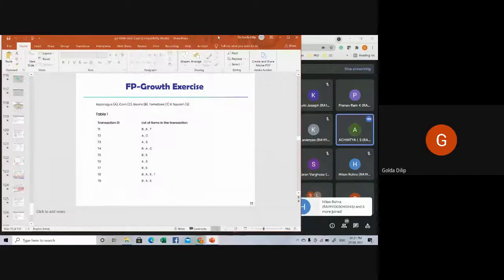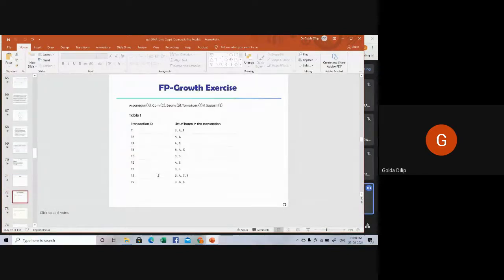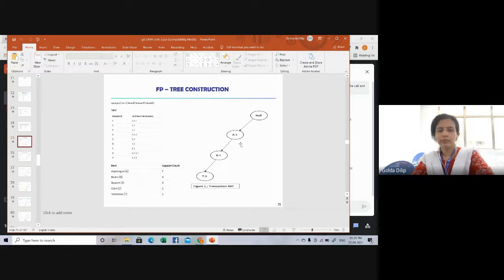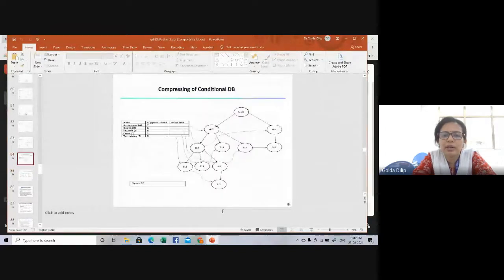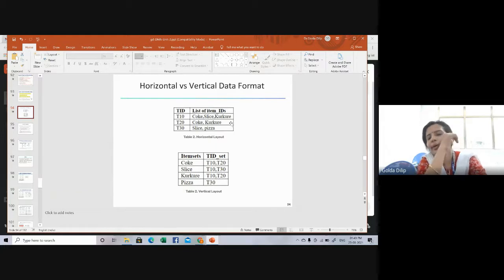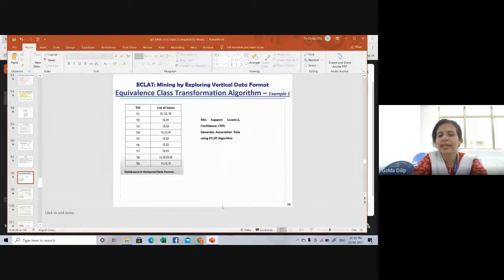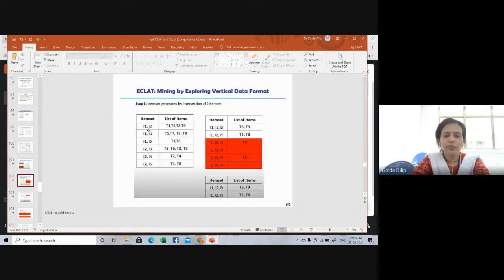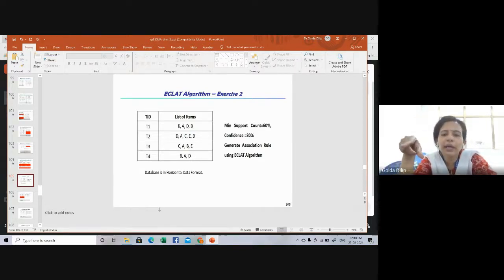DMA -23/08/ 2021